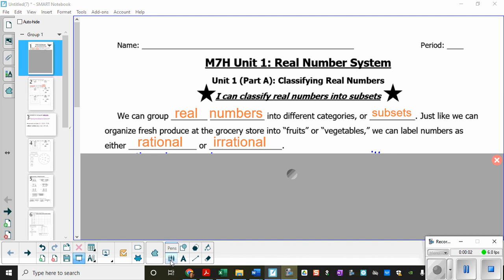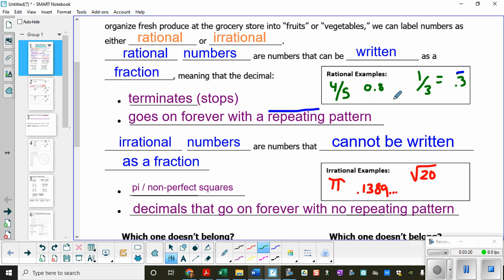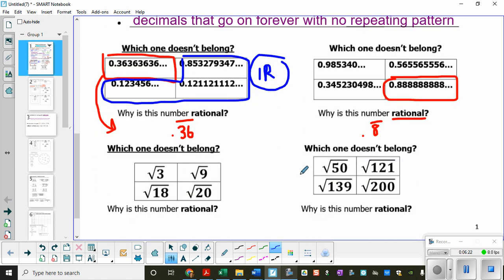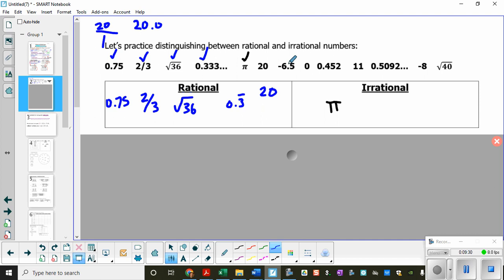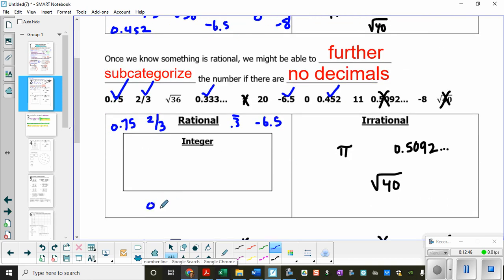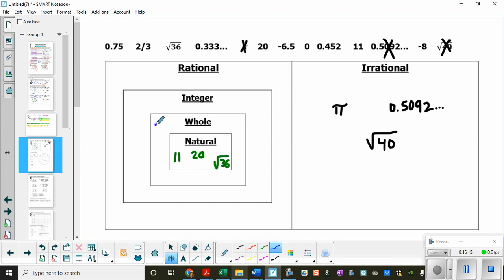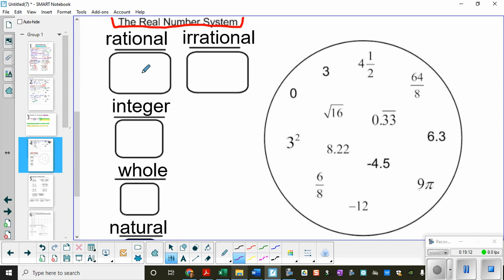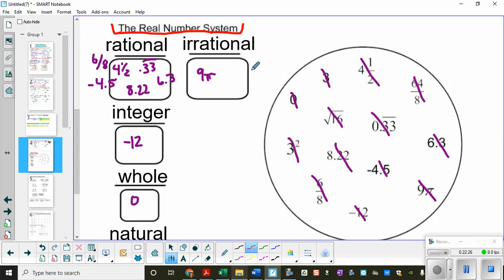M7H I can classify real numbers into subsets